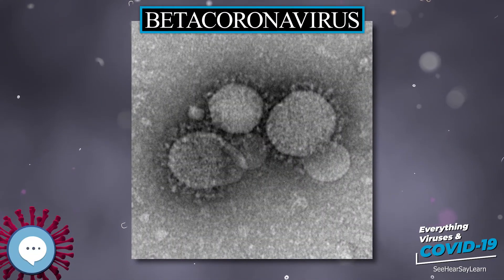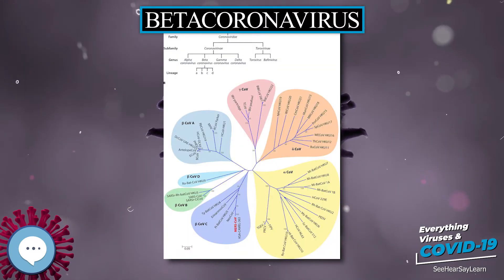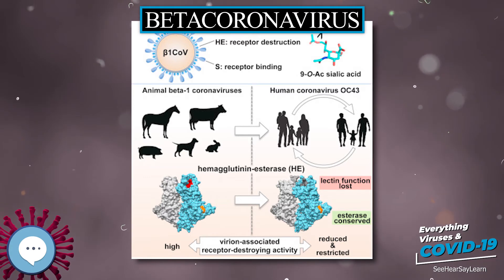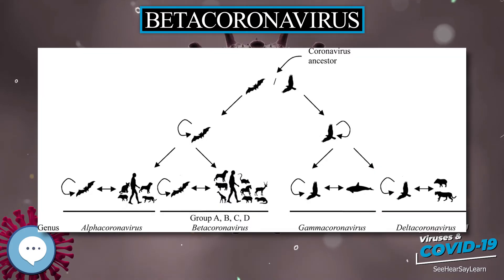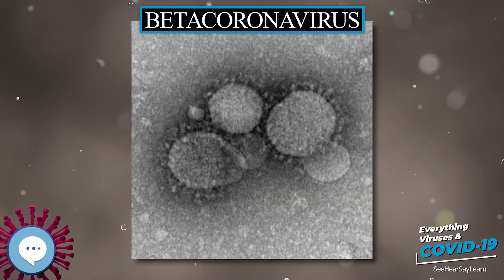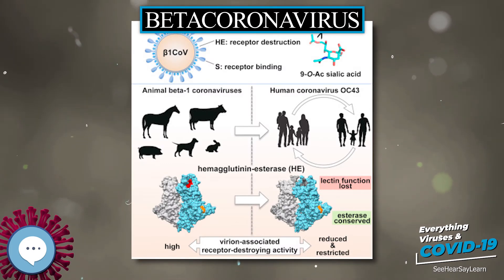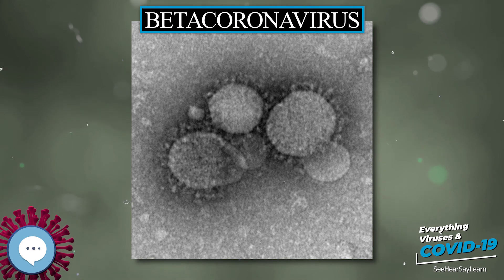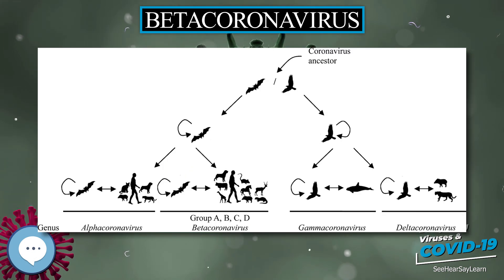Betacoronavirus 🧫👩🏾‍⚕‍🤒 Everything Viruses & COVID-19 🤒👩‍⚕‍🧫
Betacoronaviruses (β-CoVs or Beta-CoVs) are one of four genera of coronaviruses of the subfamily Orthocoronavirinae in the family Coronaviridae, of the order Nidovirales. They are enveloped, positive-sense, single-stranded RNA viruses of zoonotic origin. The coronavirus genera are each composed of varying viral lineages with the betacoronavirus genus containing four such lineages. In older literature, this genus is also known as group 2 coronaviruses.
Principles of Virology (ASM Books)
Molecular Virology of Human Pathogenic Viruses